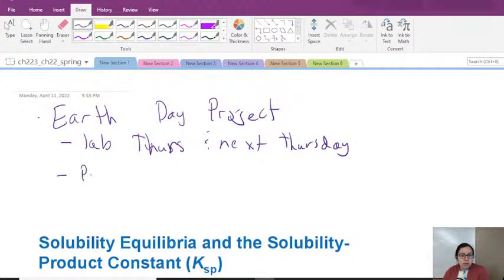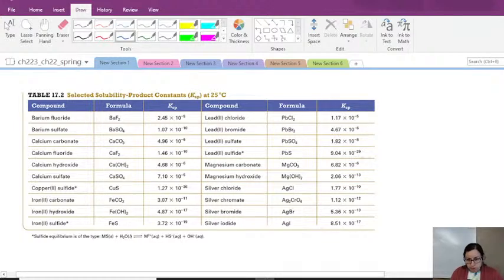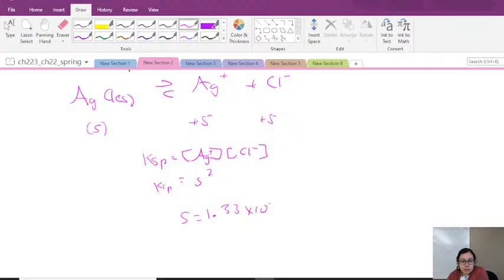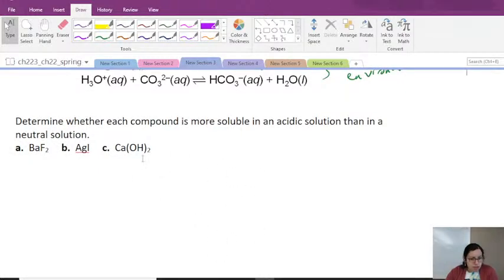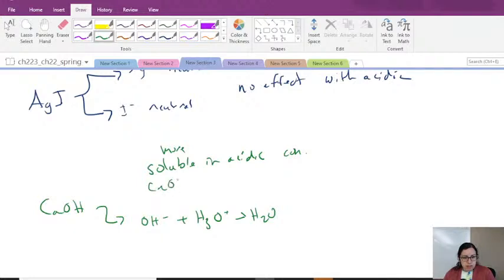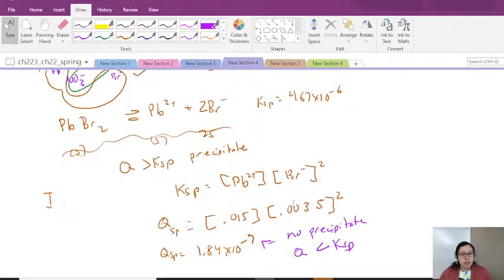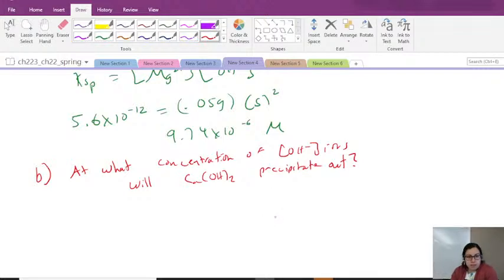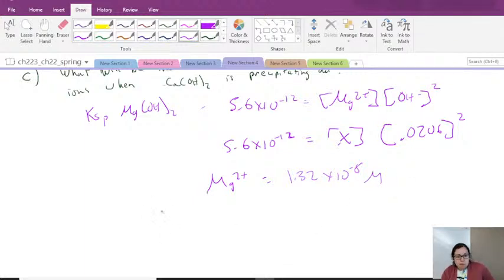Lecture 3 CHEM 223